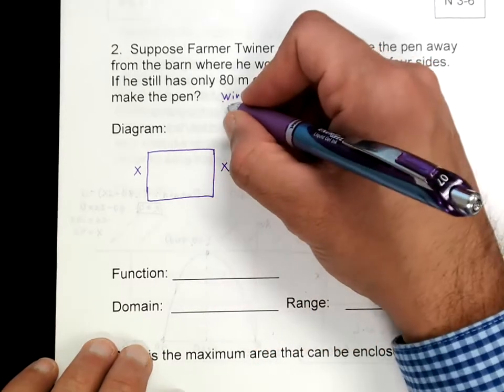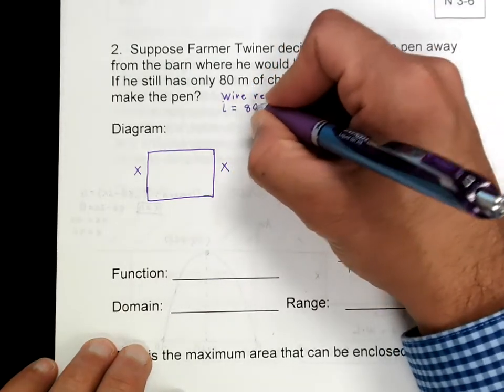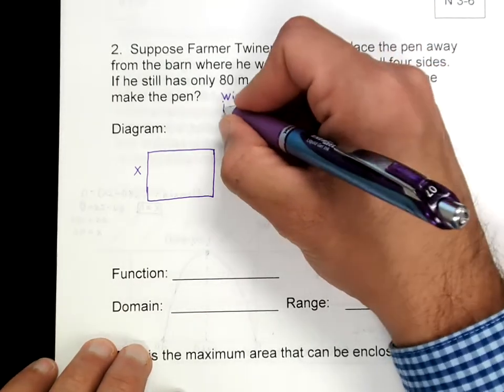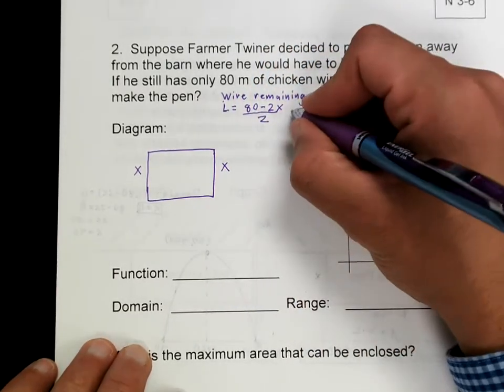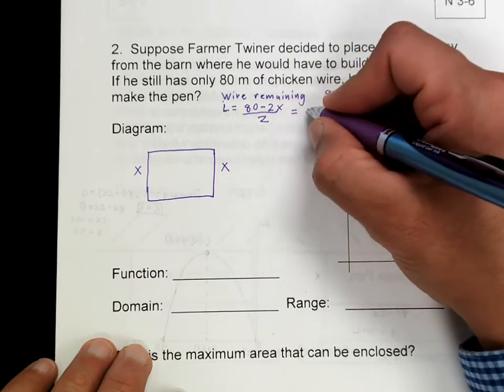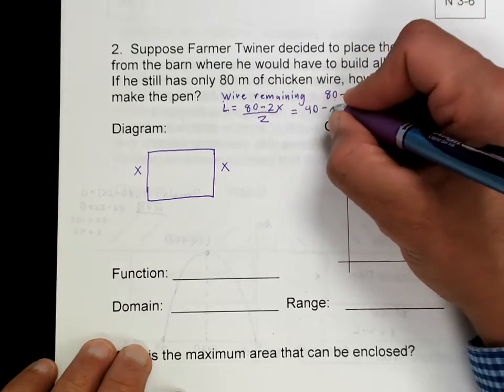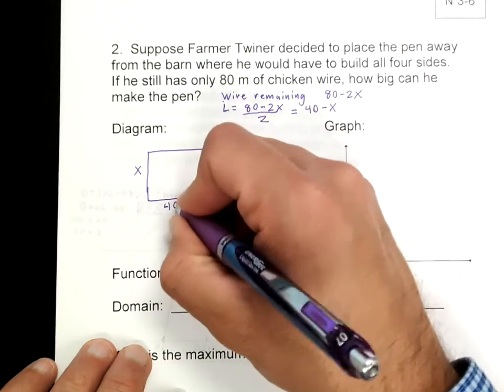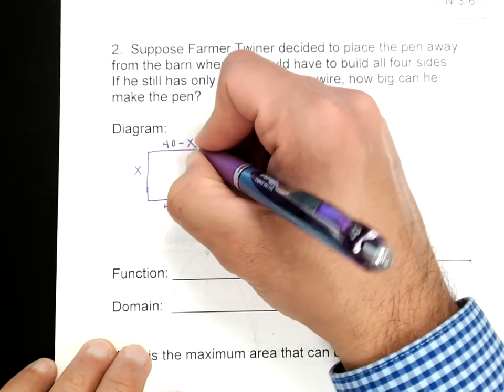Quadratic Applications: Area